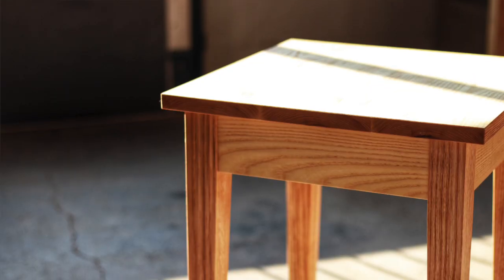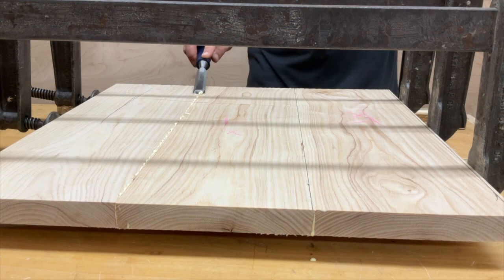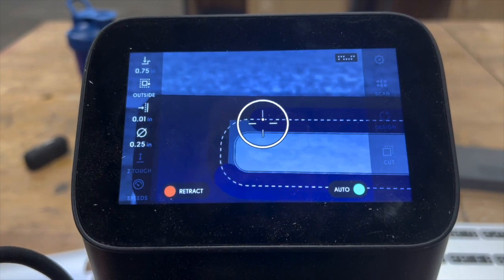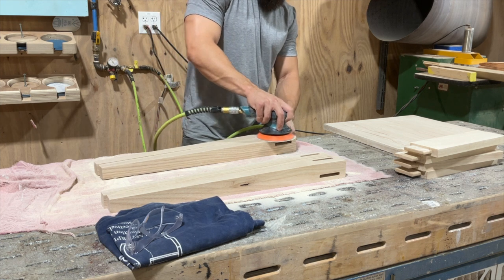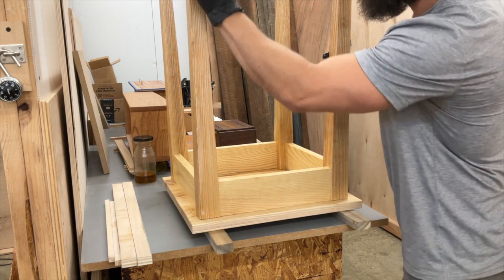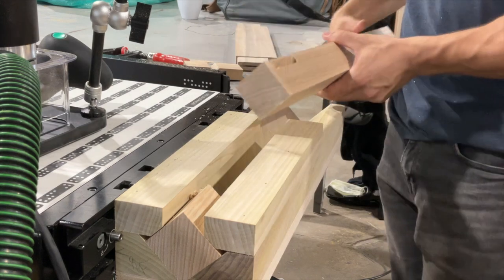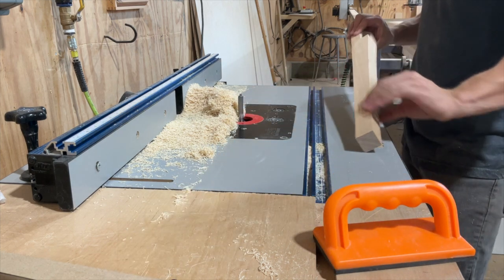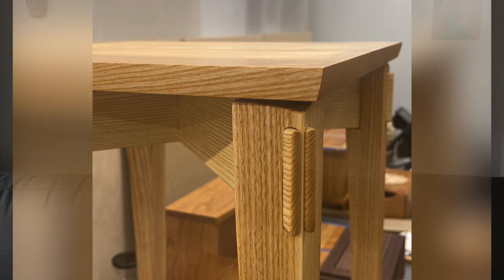How To Make A Table (With The Shaper Origin)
This project is part of a three-part educational series in collaboration with Shaper and their initiative to support high school shop teachers and bring woodworking back to the classroom. Shaper makes the Origin, a handheld CNC router that allows for the precision of digital fabrication while maintaining the tactile and intuitive experience of traditional woodworking techniques. Origin has an on-tool computer system that allows it to make real-time adjustments to your movements–ensuring you get clean, accurate results every time.

Be sure to check out the other two projects in this series, which are linked below: